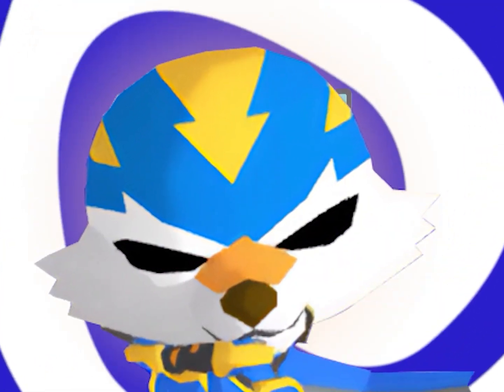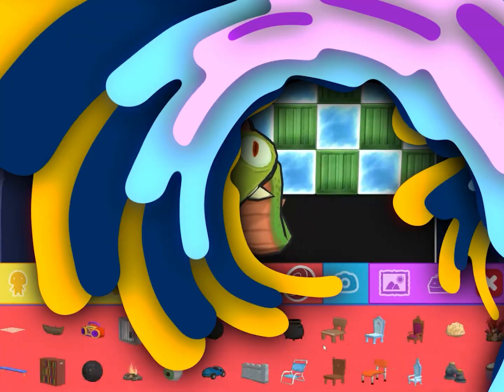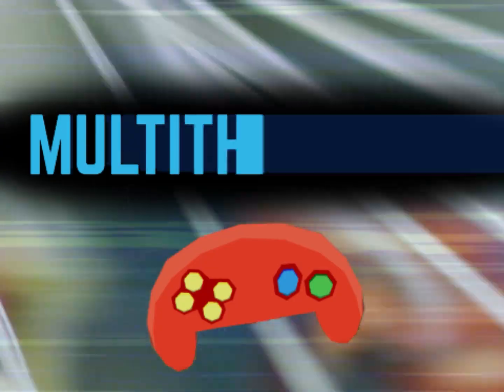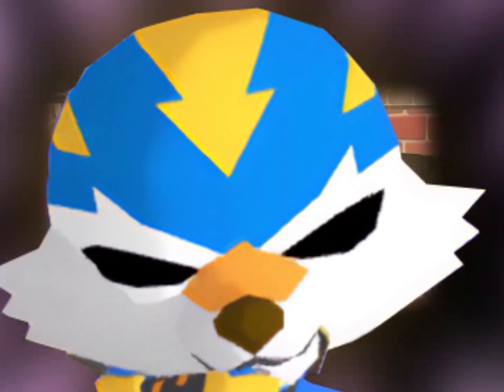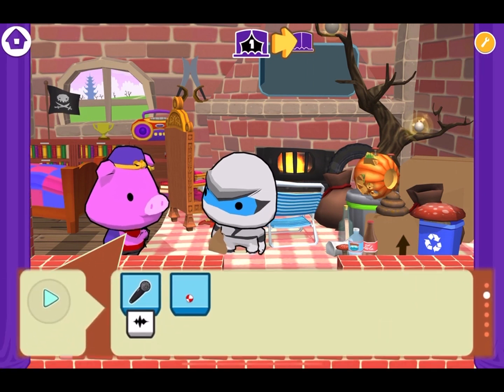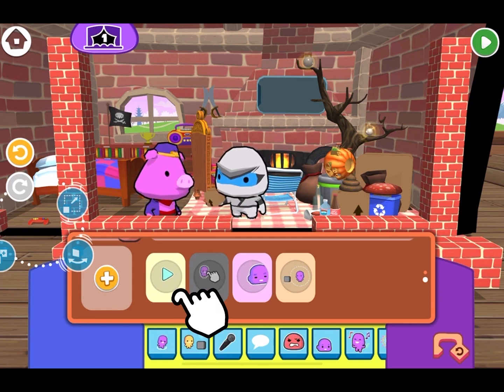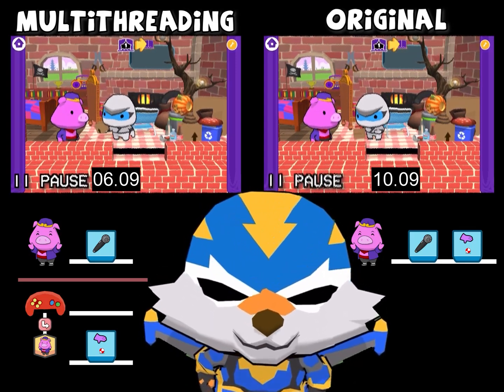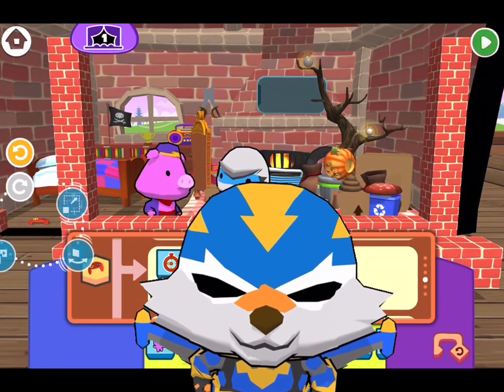Multithreading for No-Wait Sequences! - Behind the Legends Episode 1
Think you know all there is to know about making stories in codeSpark Academy? Think again!

In this debut episode of Behind the Legends, Fooville Legends, creator of the eponymous codeSpark series, teaches how to make your stories fast-paced using multithreading. Plus, a bonus beginner tip for making your objects giant!

Featuring the voice talents of:

Seth Thygesen as Fooville Legends, Ichi the NinjaFoo, and Pigsy the KungFoo

Written and Directed by Seth Thygesen
Art by Win Kang @d_art

Behind the Legends created by Seth Thygesen

codeSpark Academy is the #1 coding app for kids ages 5-10. Guided by the colorful Foos and based on curricula from MIT and Princeton, kids build critical skills for school and life by creating their own games and stories. Kids can’t wait to learn with codeSpark!